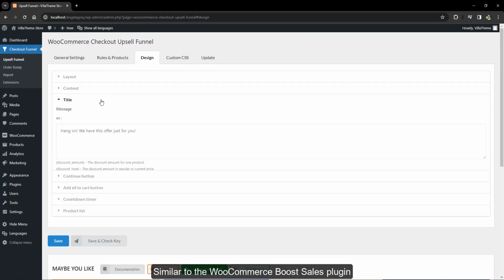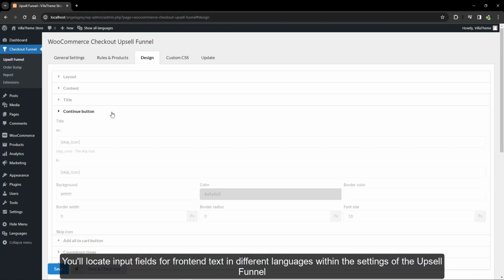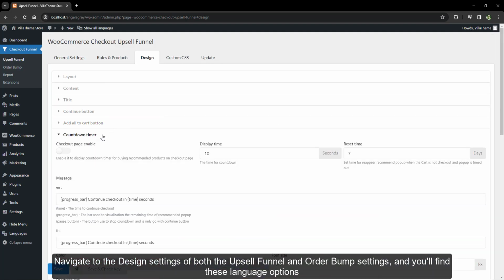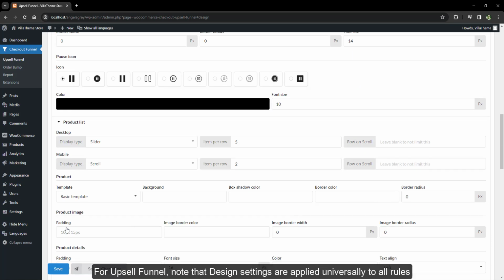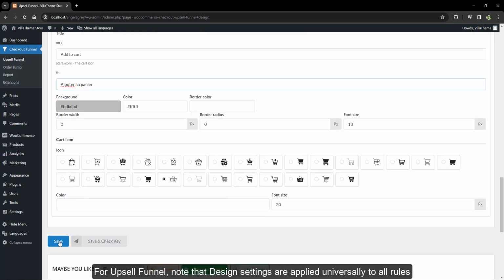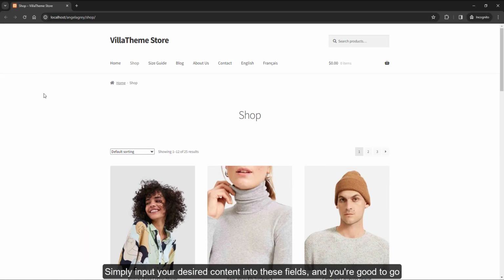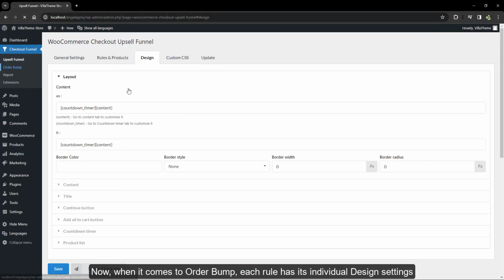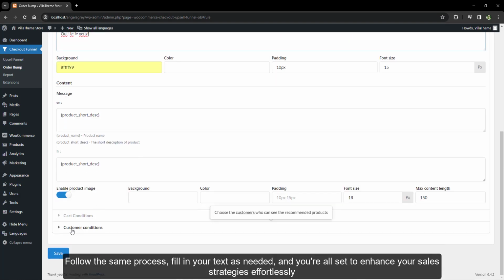Sell on multilingual market - WooCommerce Checkout Upsell Funnel and multilingual plugins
Unlock the potential of your sales funnel on a global scale! In this tutorial, discover the step-by-step guide to seamlessly integrate WooCommerce Checkout Upsell Funnel with top multilingual plugins, Polylang and WPML. The multilingual plugin in the video is Polylang, but you can do the same with WPML - no worries!

Optimize your upsell strategy, connect with customers in multiple languages, and enhance your e-commerce success. Watch now and elevate your upsell game worldwide!

WooCommerce Checkout Upsell Funnel